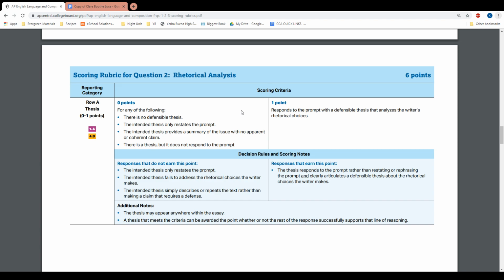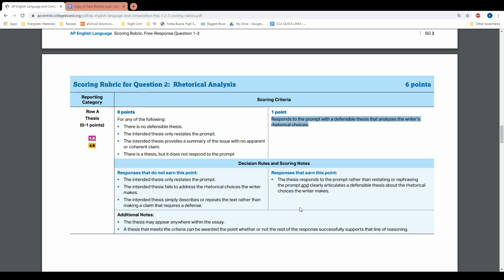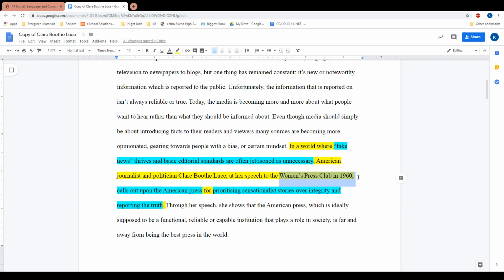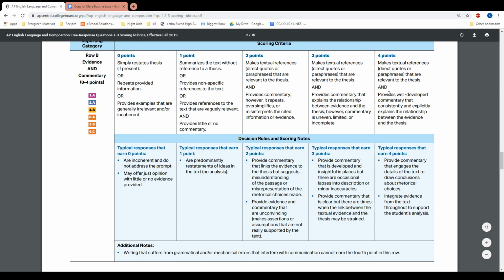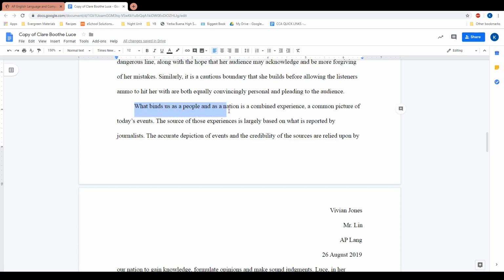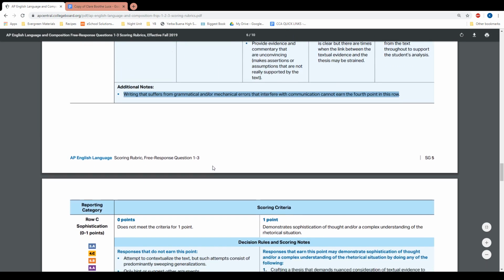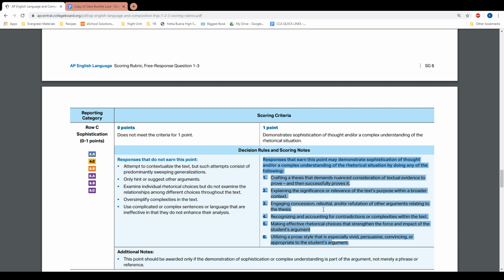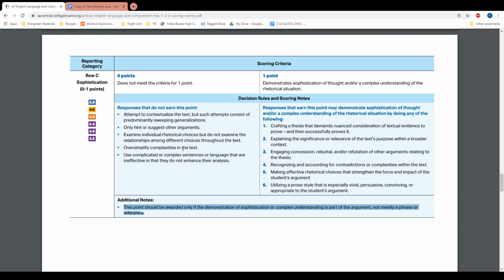Rhetorical Analysis (AP Essay 2)